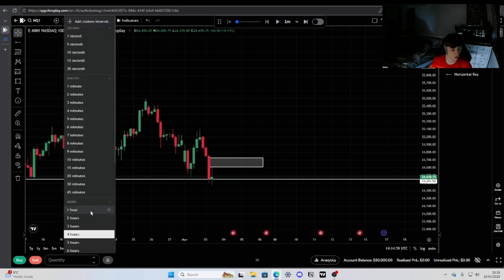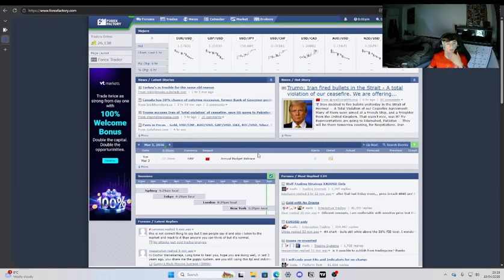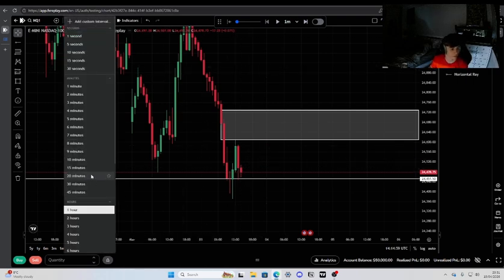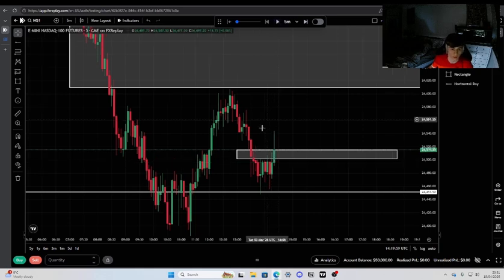Back testing NQ (Futures)